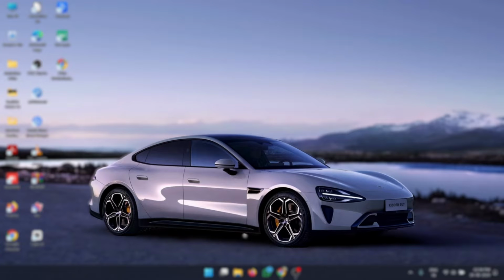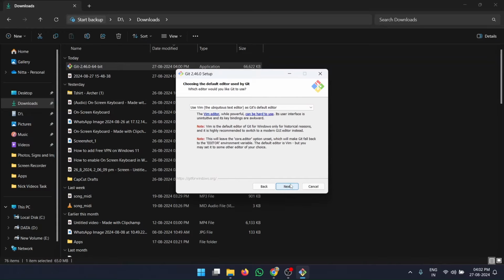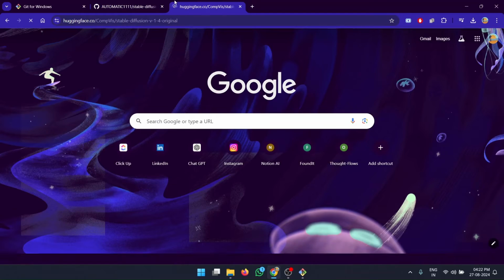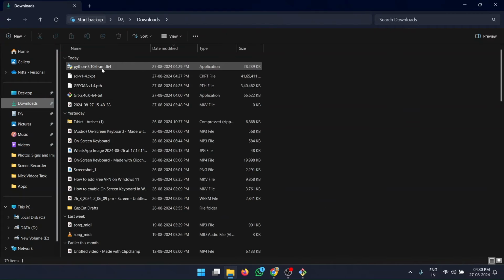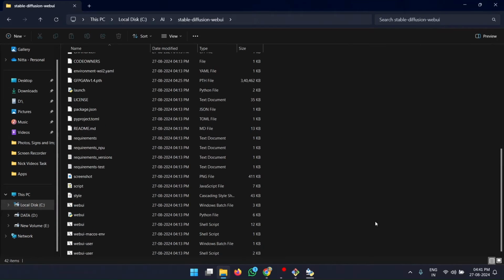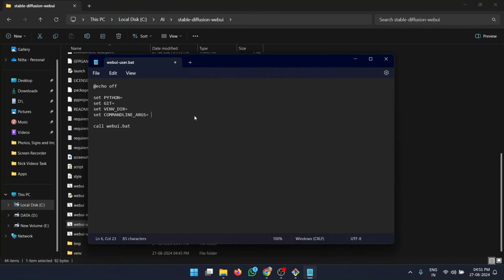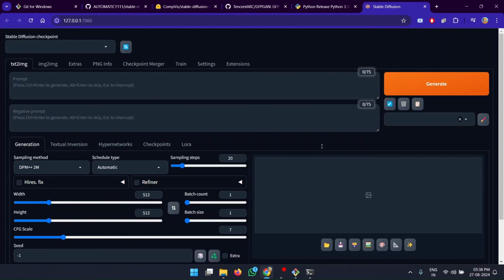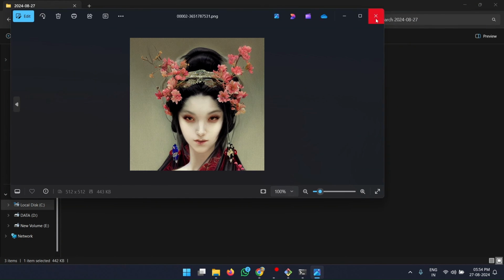Install Stable Diffusion Locally in 2024 Without a GPU [Step-by-Step]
While generation maybe slow, it it possible to use Stable Diffusion without a GPU. The same installation steps are taken even if you have a GPU so it's a win-win no matter your PC setup.